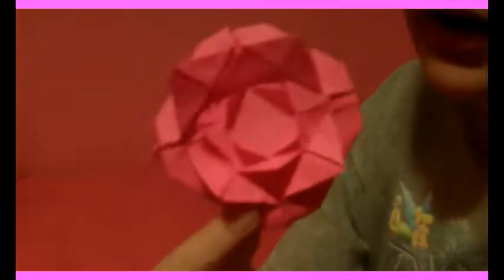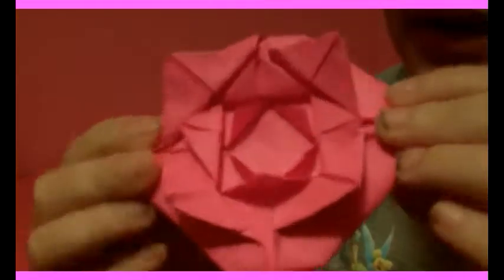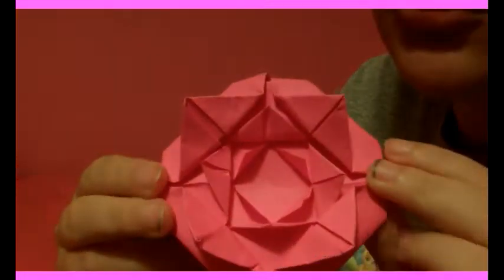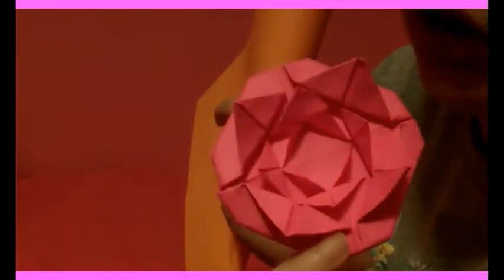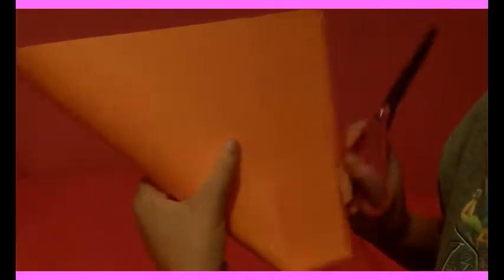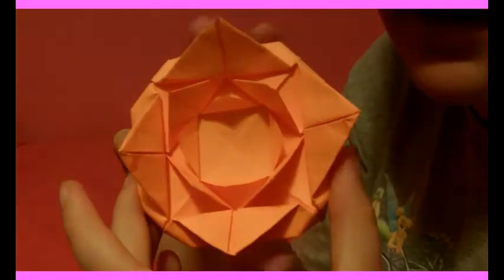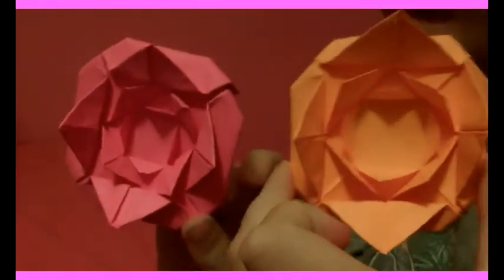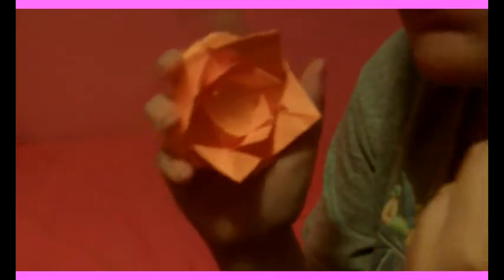How to make a origami rose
Watch as I teach you how to make a origami rose